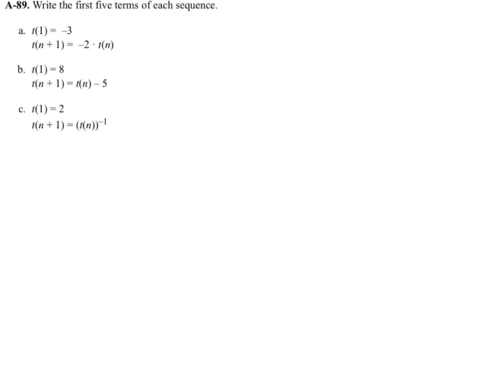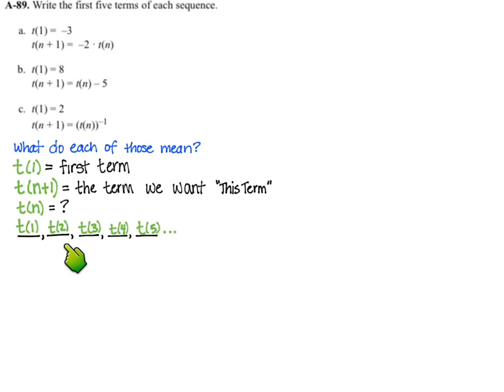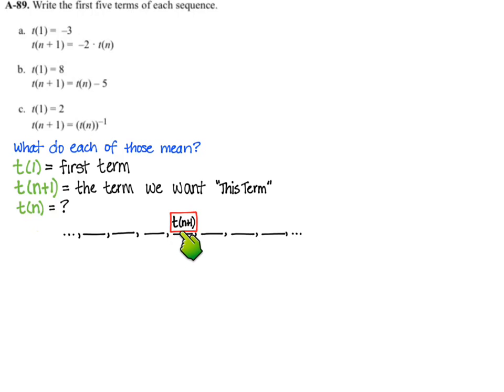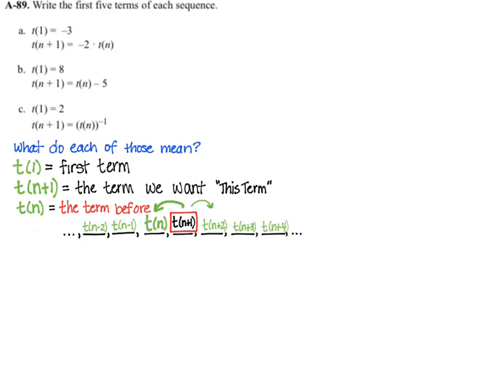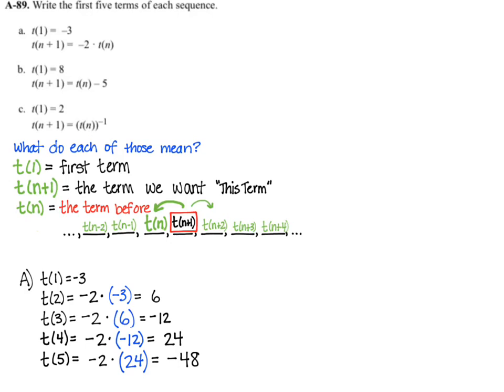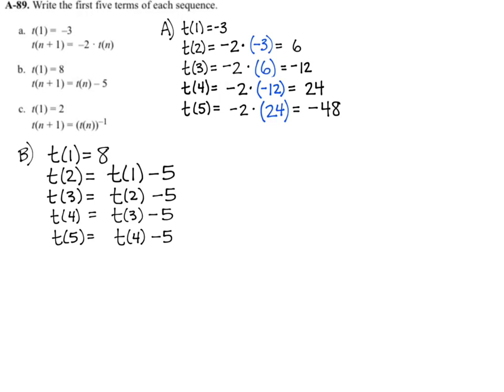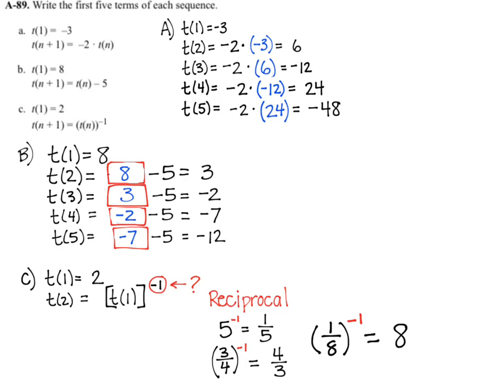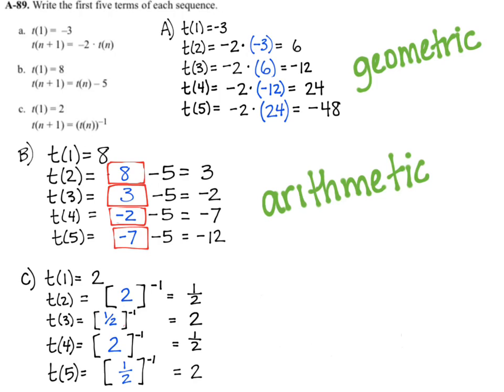recursive sequence A-89 CPM Alg 2